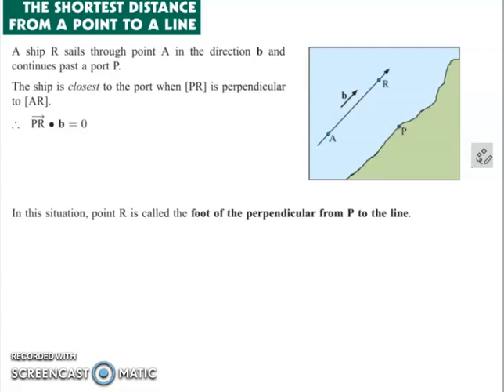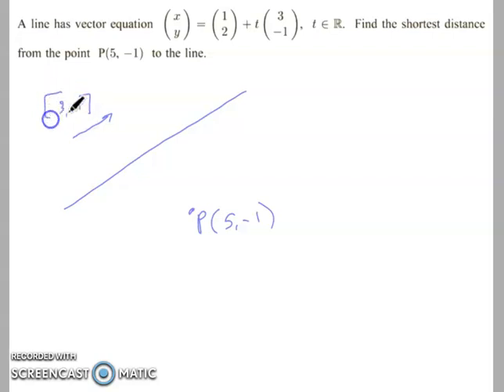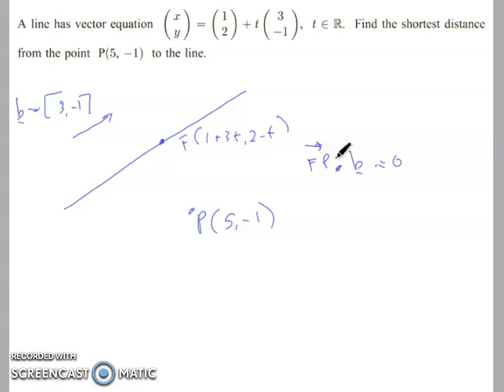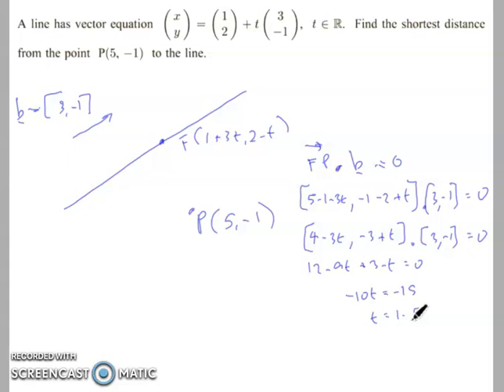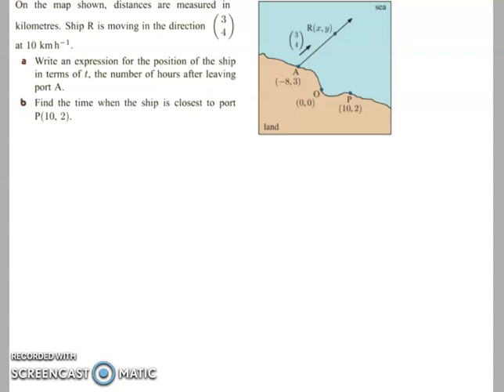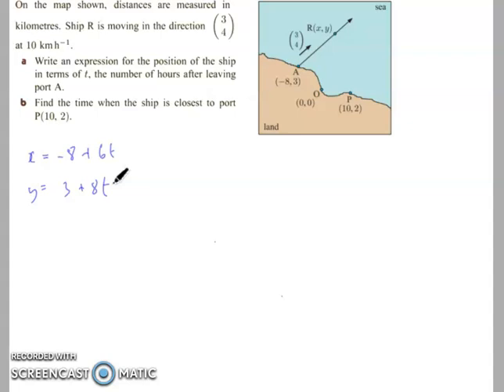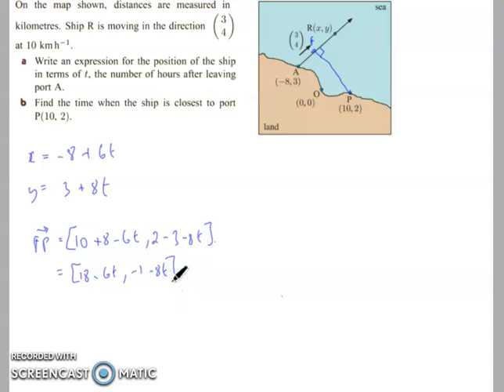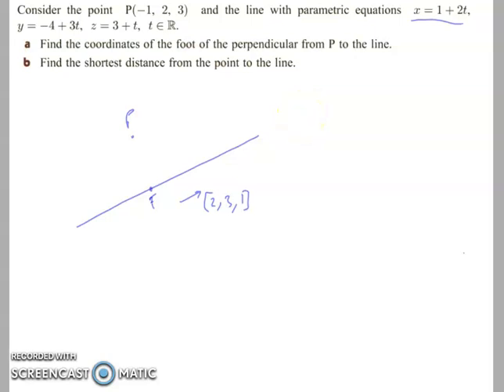shortest distance point to line